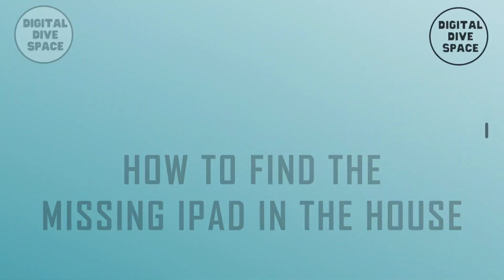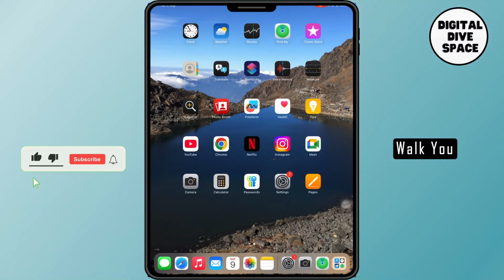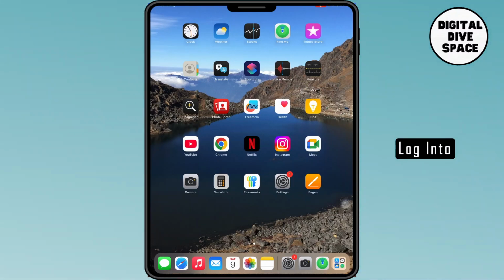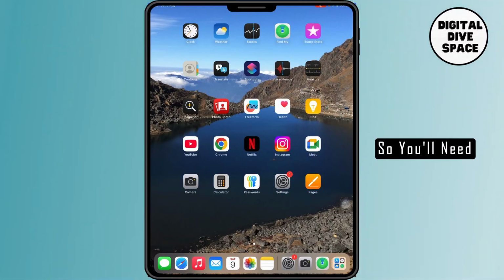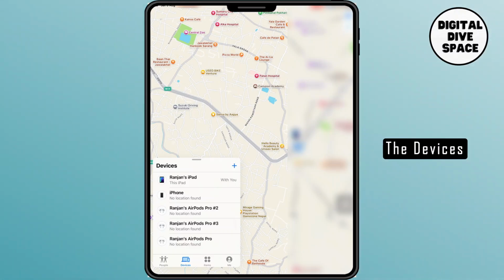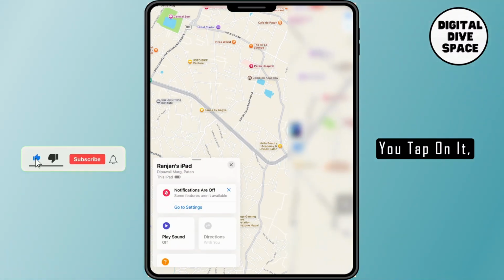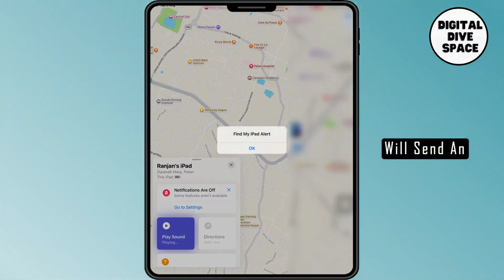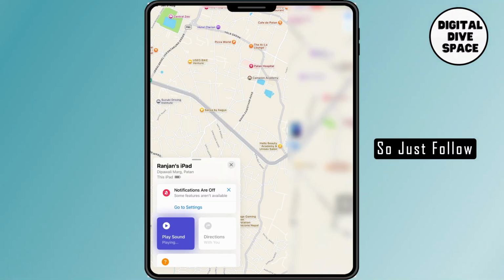HOW TO FIND THE MISSING IPAD IN THE HOUSE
Welcome to our step-by-step guide on how to find the missing iPad in the house! If you’ve misplaced your iPad at home and can’t remember where you left it, this video is here to help. We’ll show you how to use Apple’s built-in tracking features, sound alerts, and other clever tricks to quickly locate your missing iPad indoors. Whether it’s under the couch, in another room, or hidden under a pile of laundry, these methods will help you track it down fast. No more wasted time searching—let’s get your iPad back!

In this video, you’ll learn:

How to find the missing iPad in your house

How to locate a lost iPad using Find My

How to make your iPad play a sound for easy locating

Tips for tracking an offline iPad at home

How to locate a misplaced iPad without GPS

How to find an iPad hidden in your house